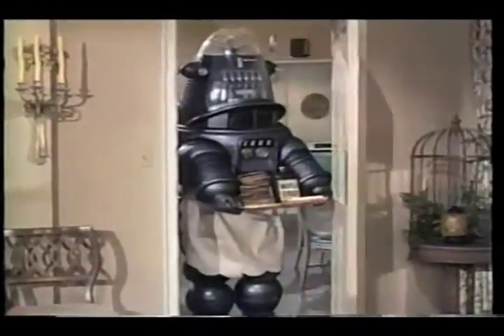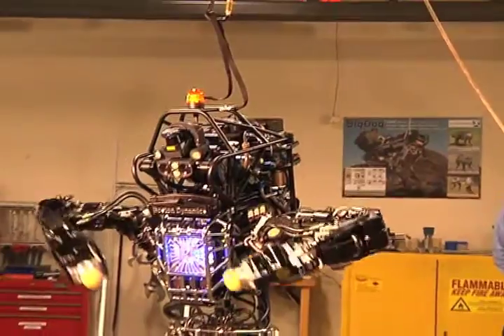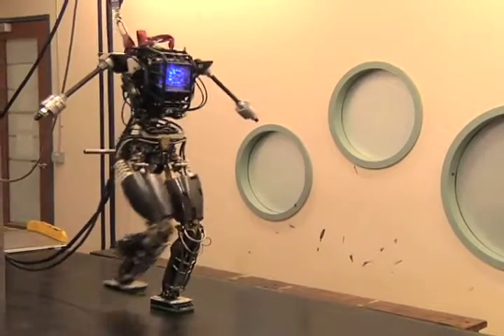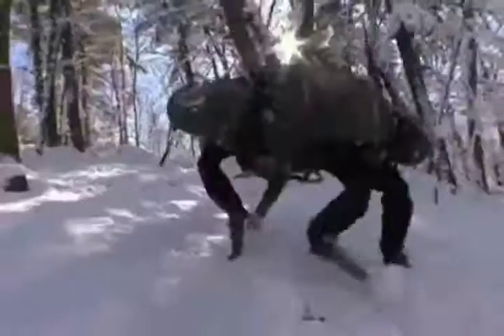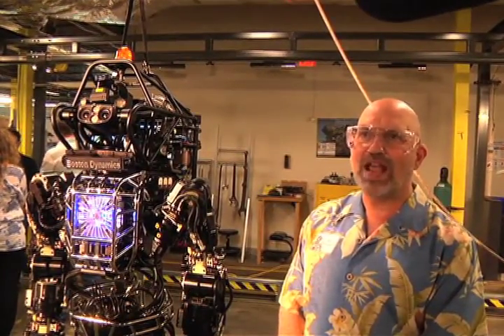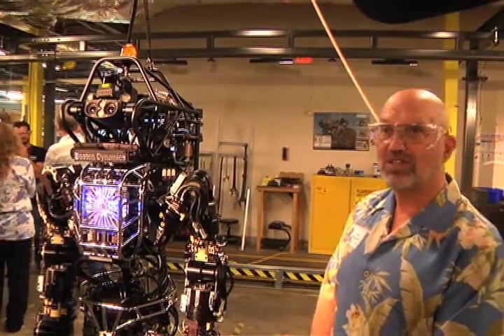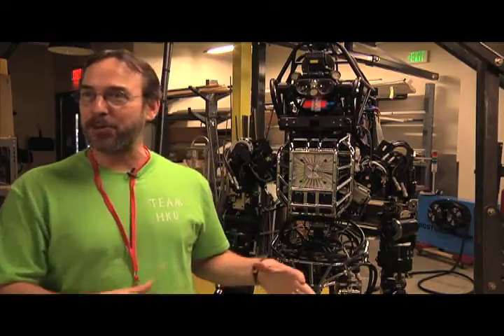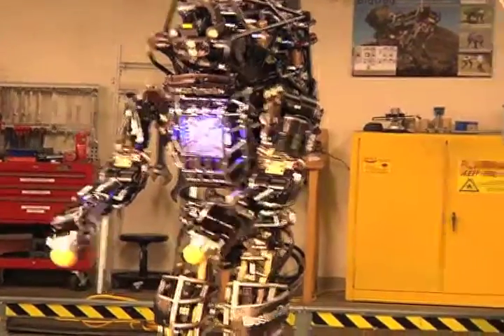Rise of the More Human Robot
A new "humanoid" robot, called Atlas, could be the first of many to walk in our footsteps.